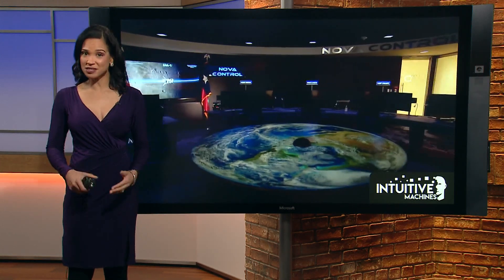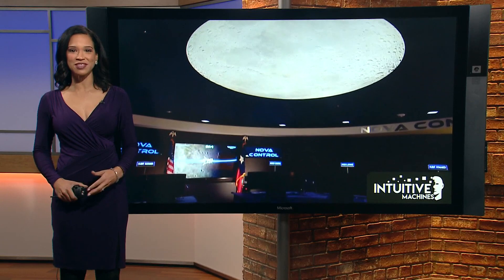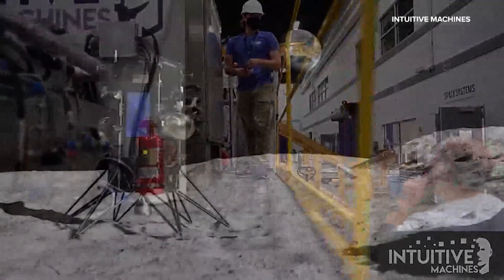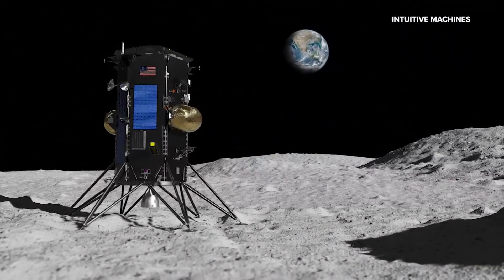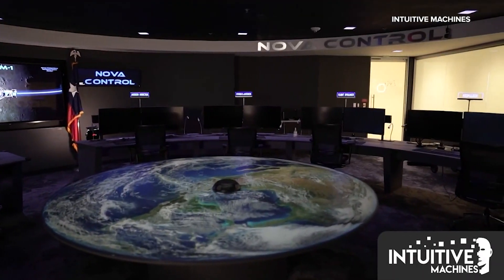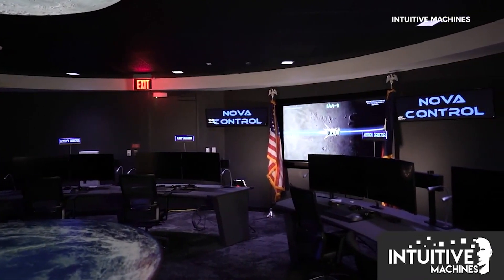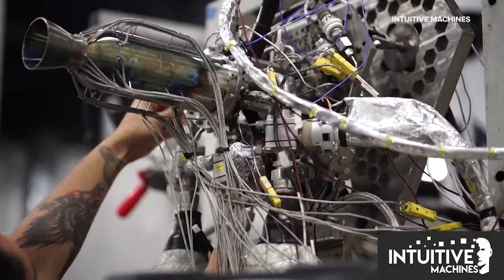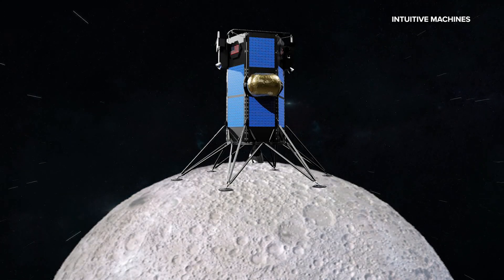Moon exploration: Intuitive Machines unveils new command center before its November mission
Intuitive Machines is hoping to be the first commercial company to bring NASA payloads to the lunar surface through their Nova-C Lunar Lander.